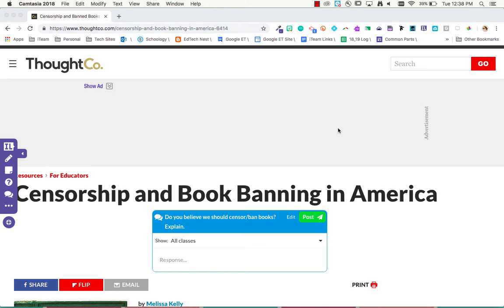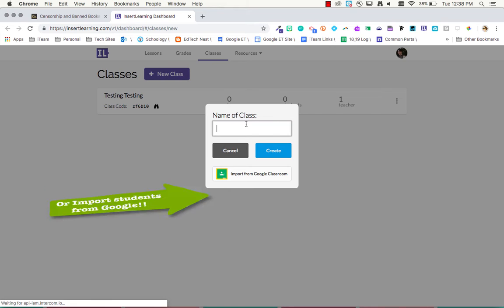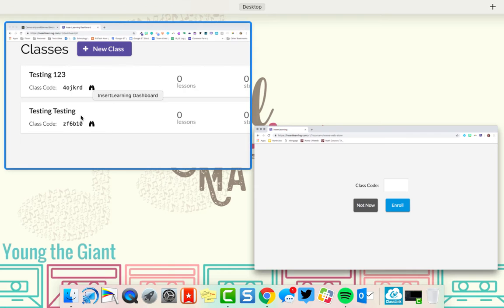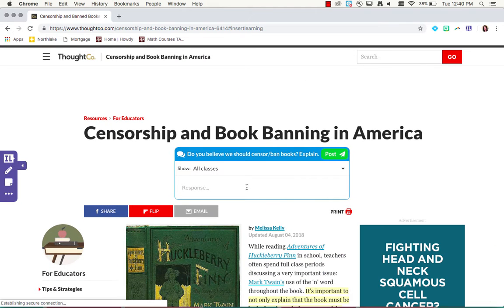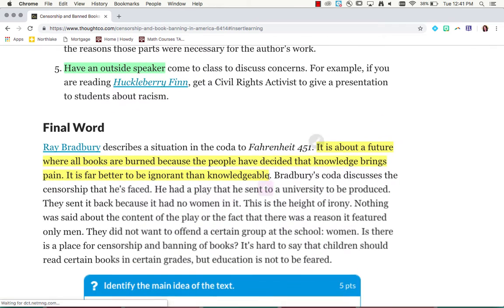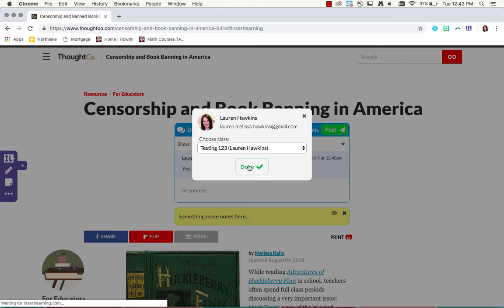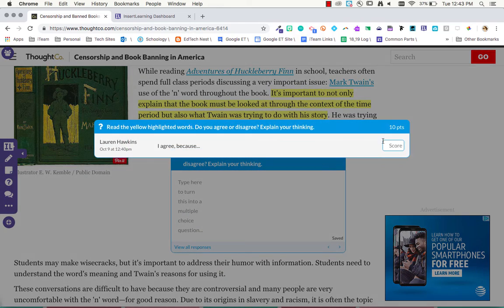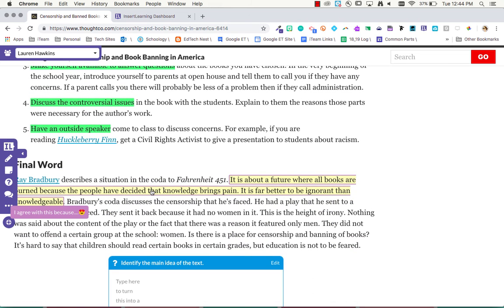InsertLearning Tutorial Part 2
How to assign interactive sites to students and how to recieve their responses!